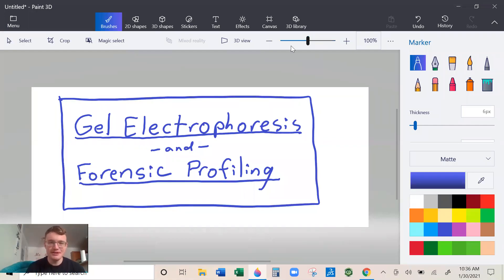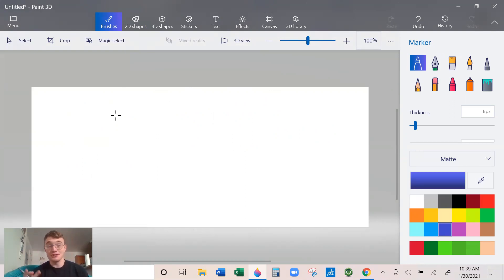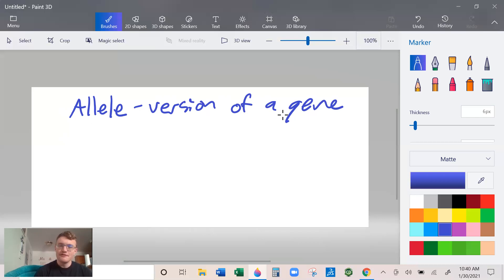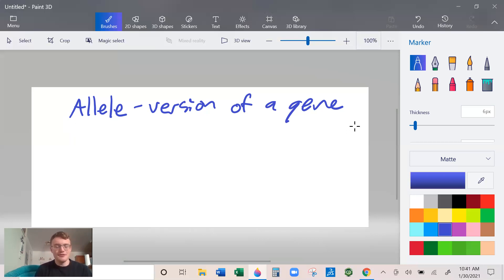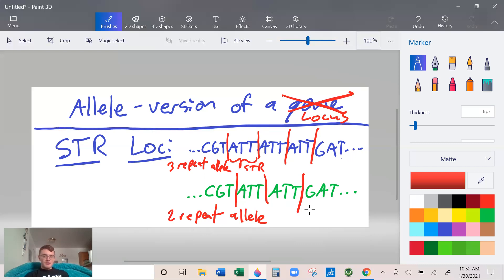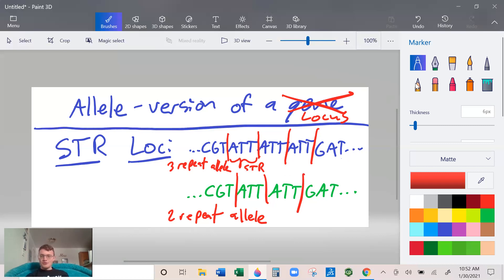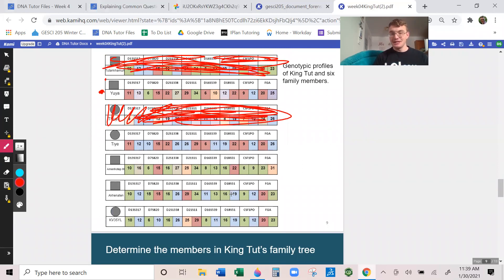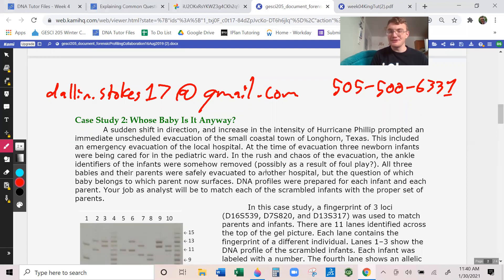Gel Electrophoresis and Forensic Profiling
This video covers how gel electrophoresis works, how to interpret a gel, what genotypes and alleles are, and how to go about solving the collaboration assignment problems (minus the last page of the Forensic Profiling Collaboration assignment, which is covered in a separate video).